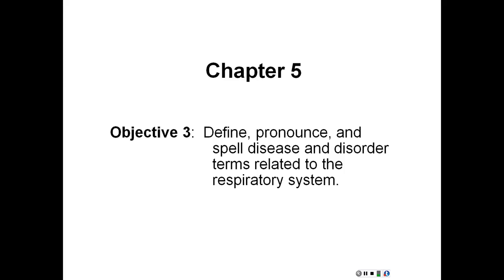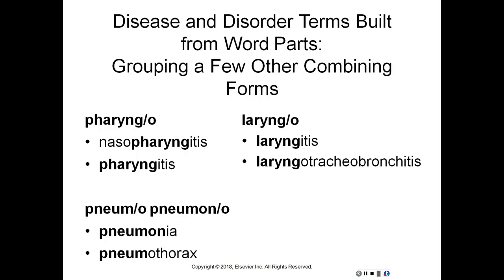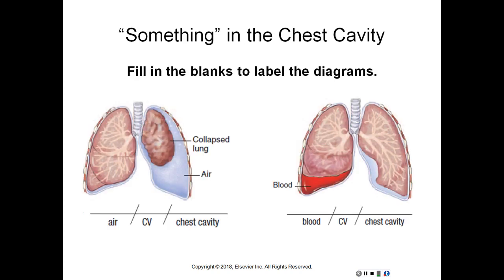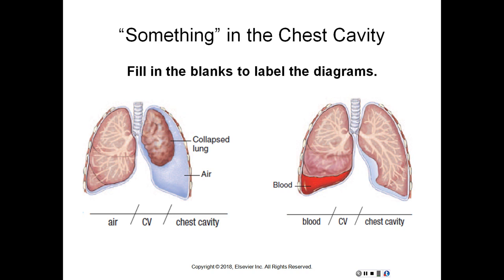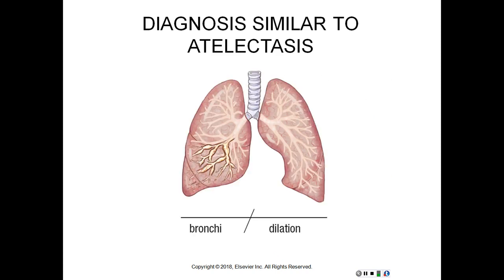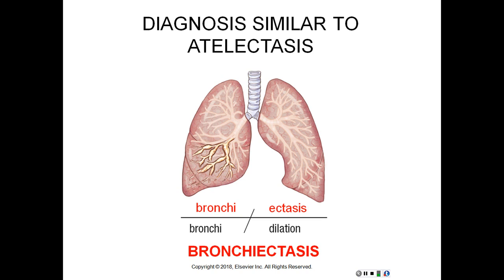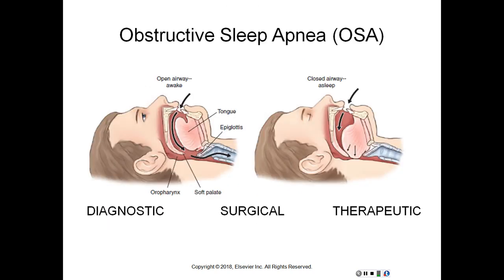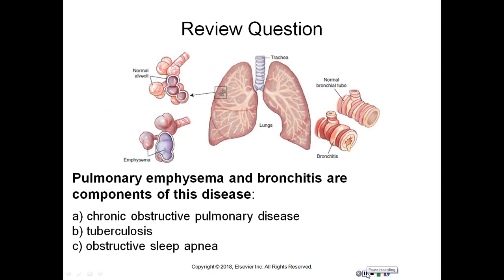Chap 5, pg 139